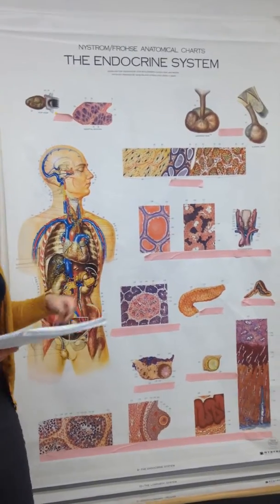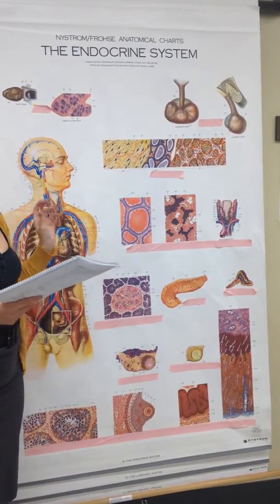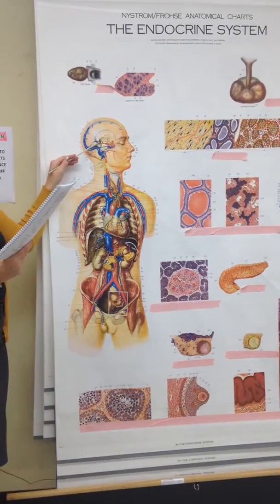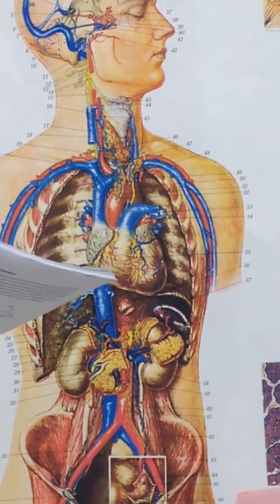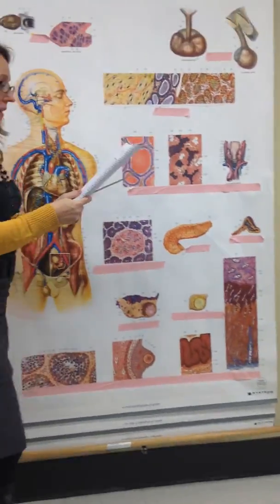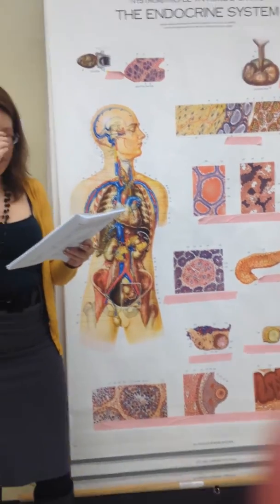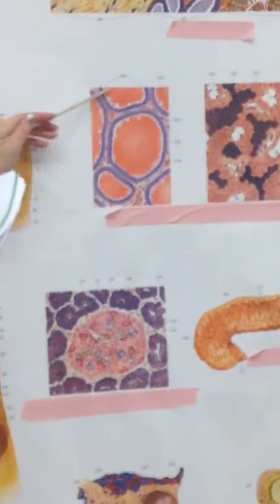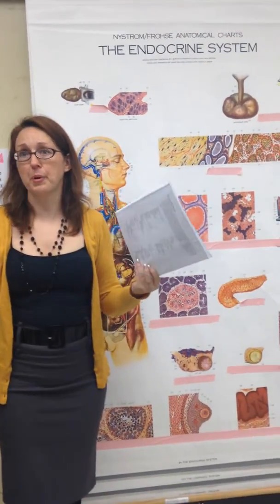anatomy II - endocrine system chart